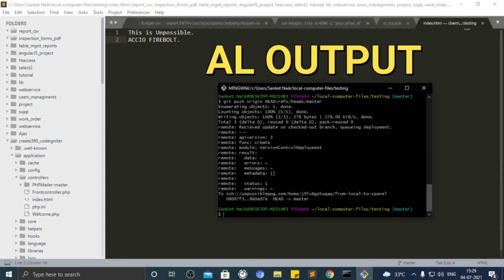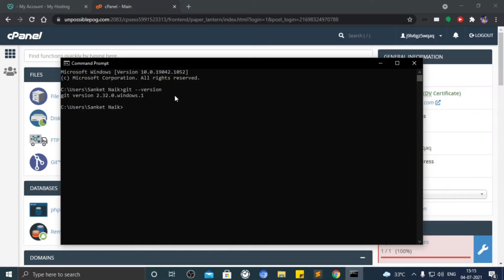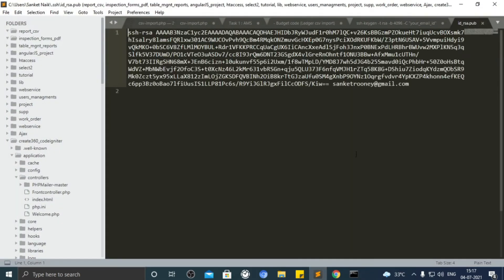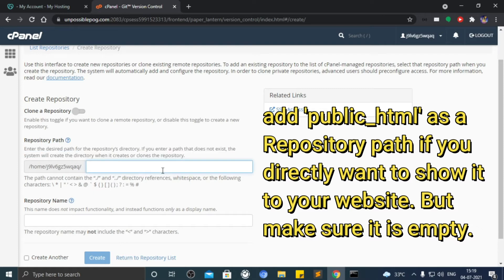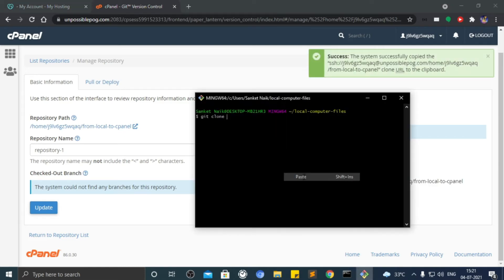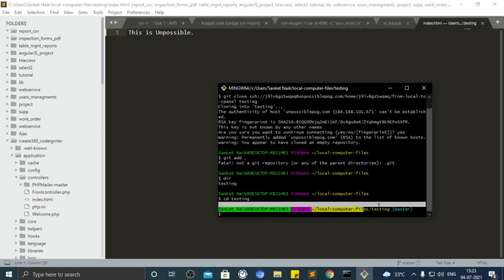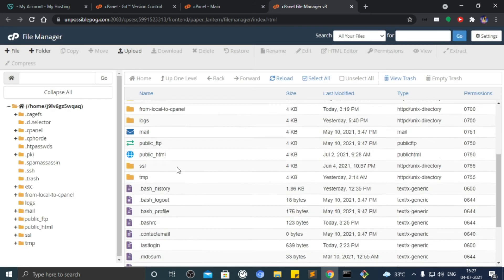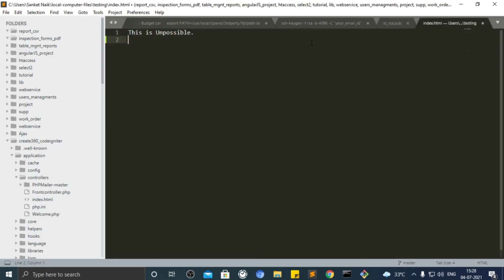Upload Files From Local Machine To CPANEL | Bad Config Value For receive.denycurrentbranch Solution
Upload files from Local Computer to CPANEL’s file manager using git version control.
SSH Key generation command:-
ssh-keygen -t rsa -b 4096 -C "your_email_id"

BASHRC File code:-
export PATH=/usr/local/cpanel/3rdparty/lib/path-bin:$PATH

Hello guys, in this video we shall upload files from LOCAL COMPUTER to domain’s CPANEL using git and git version control.
There are 2 requirements to complete this task.
1st, , make sure that you have SSH access is enabled on your domain. In my case as I purchased it from godaddy, so there is a setting for it.
Also I do have CPANEL access of it. Make sure that it has git version control enabled.
2nd requirement is have GIT installed on your computer.
Now in command prompt, notice that this is the default location, which is C drive, USERS folder and then the username.
Copy the command that is provided in the description of the video, paste it in command prompt.
It will create a public-private keys.
Do no add any text, leave them empty by pressing ENTER button of your keyboard.
Now go to this location.
There will be a “.ssh” folder, if there is not, it will be hidden. Go to settings and make it visible.
Now go inside ssh folder, and there you will see the file with an extension as “.pub” which means the public key.
Open it in text editor like notepad or anything.
Copy it and go to CPANEL of your domain, go to SSH ACCESS option, click on “IMPORT KEY”, give any random name.
Leave private key and passphrase empty.
In PUBLIC KEY TEXTAREA, paste that public key.
Click on IMPORT.
Now authorize that newly added key.
Let’s go to CPANEL dashboard, click on GIT VERSION CONTROL.
Click on create, uncheck the “CLONE REPOSITORY” option.
I shall add file name which will automatically create a new folder in cpanel.
Now, go back to the listing, click on MANAGE button in front of newly created repository, and copy the CLONE URL.
Now, on your computer, choose any location, create a folder there.
Open that folder in GIT BASH.
Type command “git clone”, then paste the path, and then give any random name to it. I gave it a name as “testing”.
If it asks question, type YES.
Of course our repository is empty so ignore the warning.
Let’s create idex.html file there, open it in text-editor.
Type something inside it.
Let’s add that in change list.
My mistake, you have to go inside that testing folder so use the CD command to enter inside it.
Now, we are inside testing folder.
Let’s run commands to upload those files.
Now, before pushing files to CPANEL, check the available branches.
We have one available known as “refs/heads/master”.
Lets push file inside it.
There is one error called “bad config value for ‘receive.denycurrentbranch’ in ./config”.
To solve that, go to FILE MANAGER of cpanel, go to settings and make sure that “show hidden files” is checked. Save settings.
Search file “.bashrc”. Let’s edit that page.
On top of file, paste the following code that I provided in the description.
Save it.
Now, let’s run that command again.
Let’s check if changes are reflected.
As you can see, there is an index.html file and it has the text that we typed.
Let’s make more changes. Save them.
And, those changes are reflected.